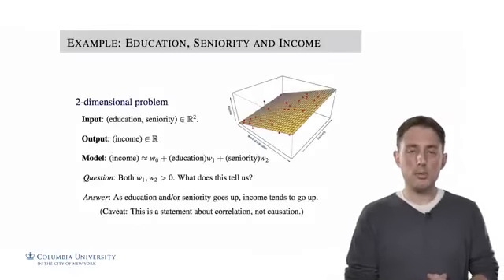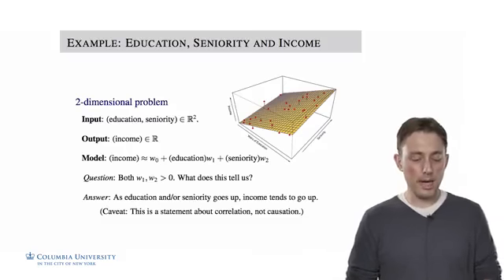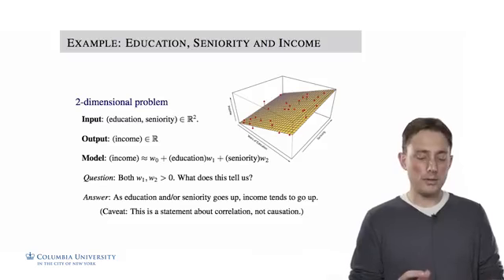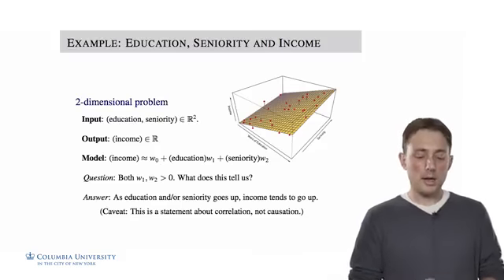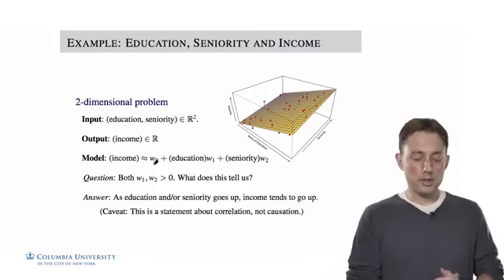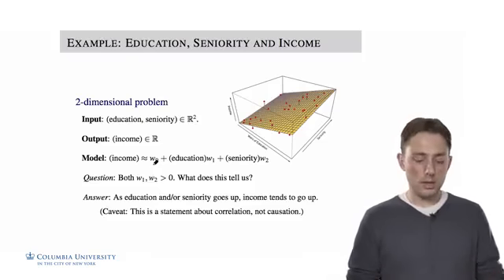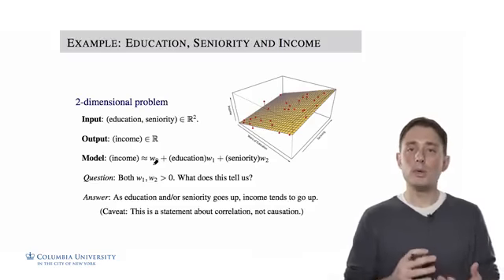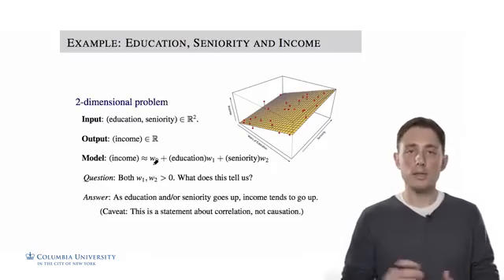2 2 Linear Regression Example | Machine Learning